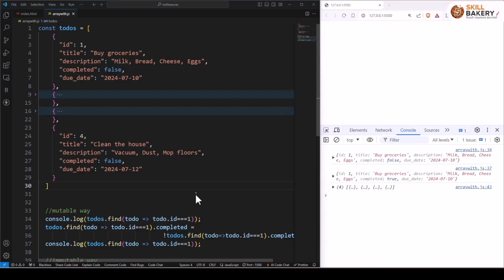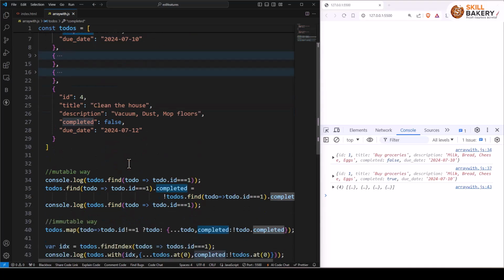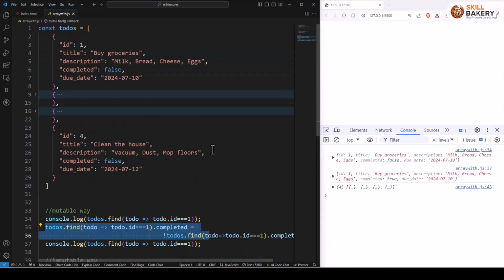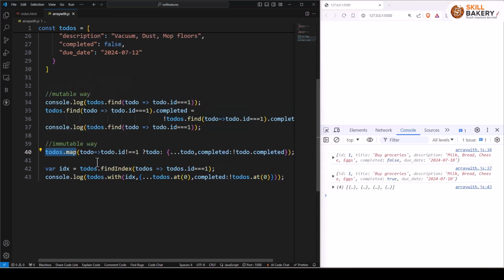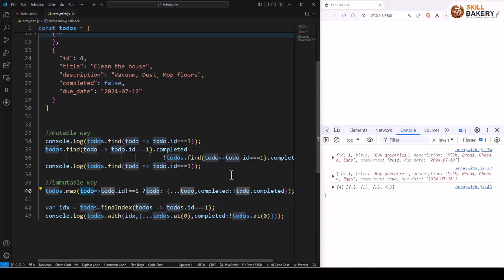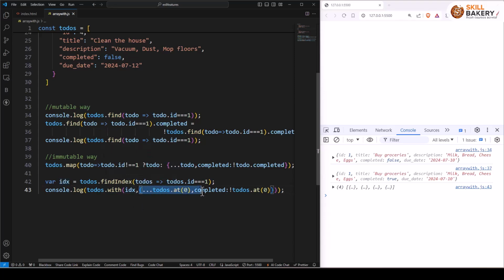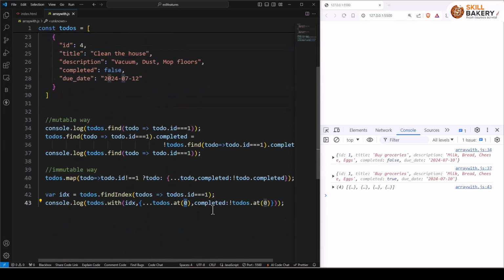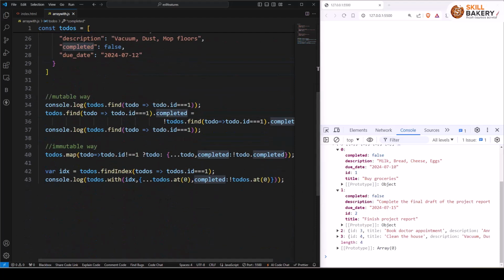Web Developers:5-Streamline Immutable Array Updates with the New array.with Method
In this tutorial, we will dive into optimizing JavaScript computations using lazy evaluation with iterator helpers. Lazy evaluation can enhance the performance of your applications by deferring the computation of values until they are actually needed.

You’ll learn how to:

    Understand the concept of lazy evaluation in JavaScript.
    Use iterator helpers to implement lazy evaluation.
    Optimize your JavaScript code for better performance and efficiency.

This tutorial is perfect for web developers looking to optimize their JavaScript computations and improve the performance of their applications.